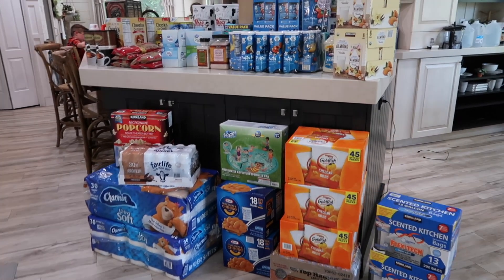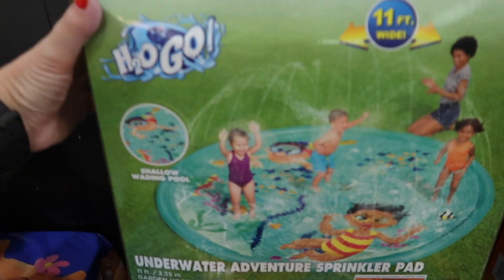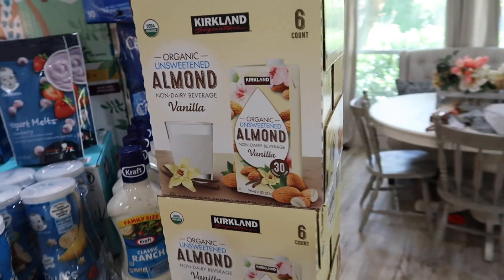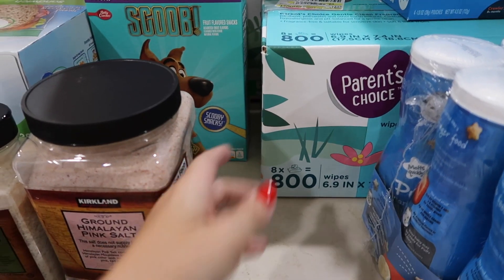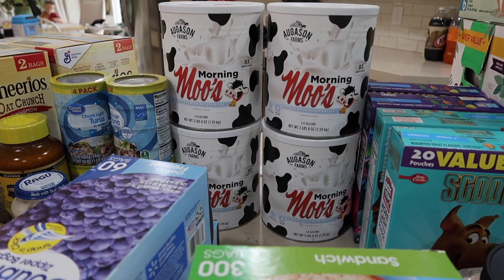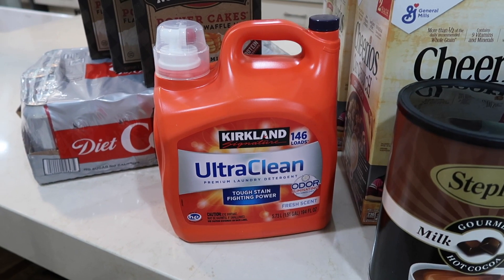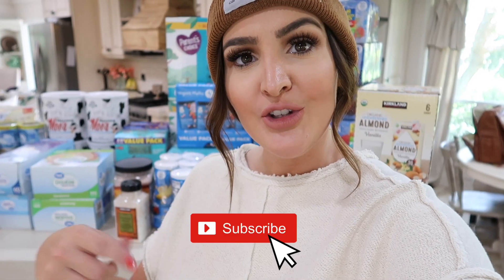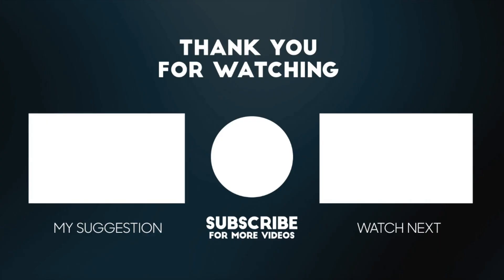$500 COSTCO + WALMART HAUL | Replenishing Food Storage Items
——Food storage videos——

DIY’s